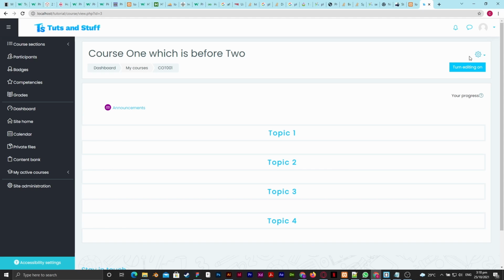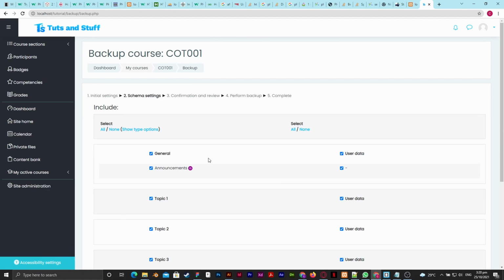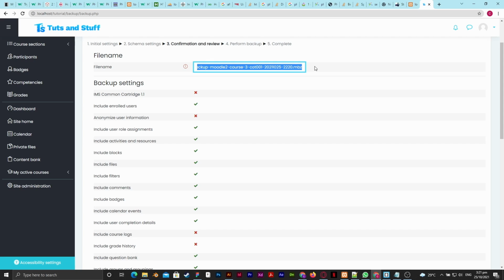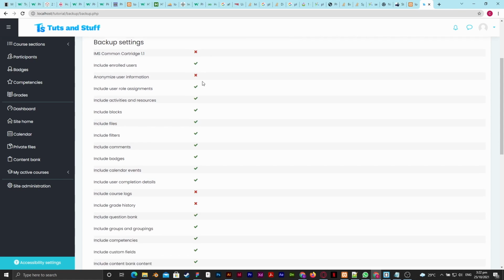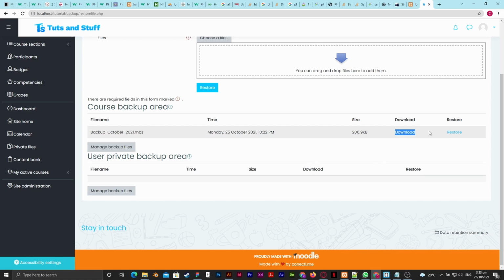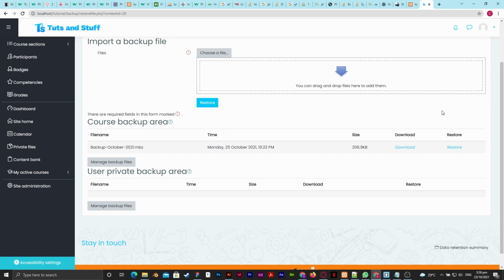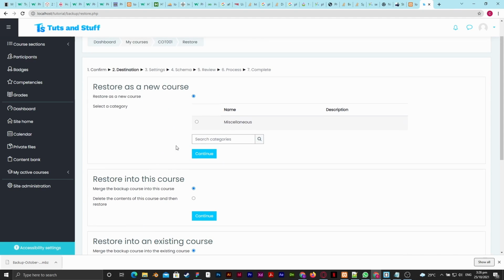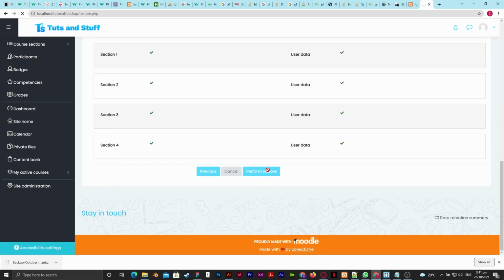How to Backup Moodle Course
Hi all, how are yah?  Today's tutorial is for Moodle Online Learning Management System.  Moodle is a free and open source platform used by many colleges and businesses world wide.

So why this tutorial, in my day to day life, I get asked to make tutorials on moodle the most.  So why not share my spin to the world ;)  Apologies for the fan noises.

Music used in this video are:
Sunny Days - Anno Domino Beats
TrueArtRealAffectionPart4 - Noir Et Blanc Vie